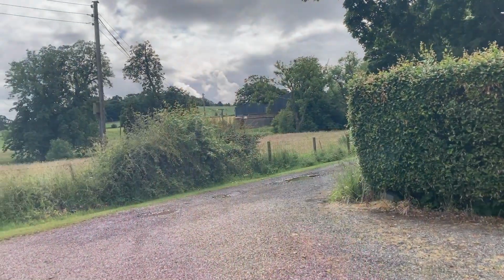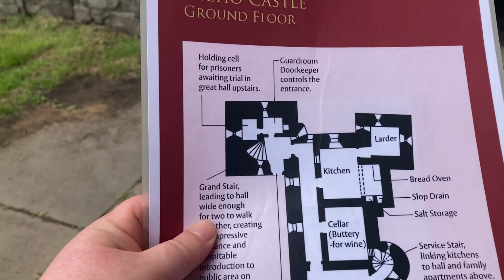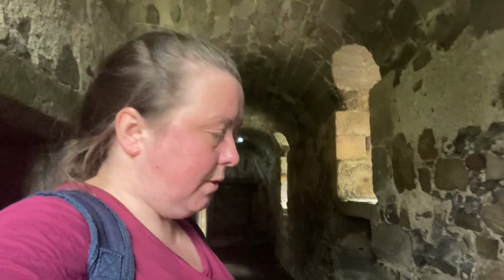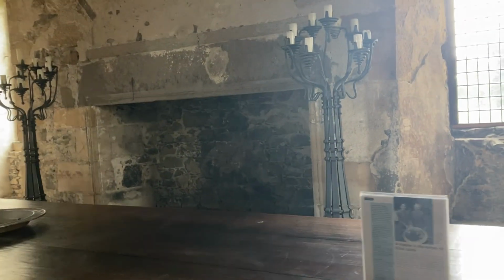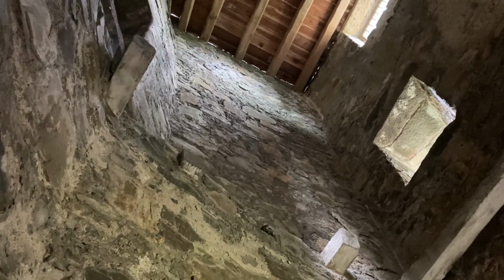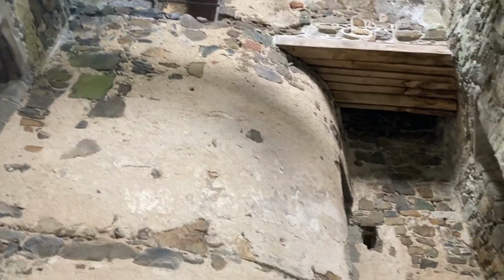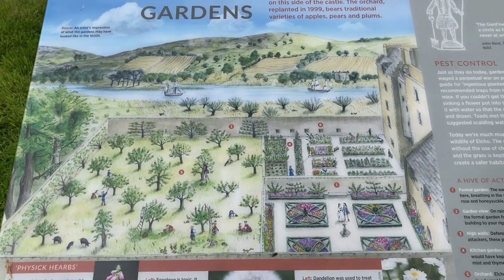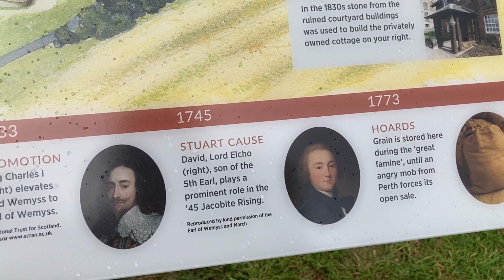Revisiting Elcho Castle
I revisited Elcho Castle. The Castle is in the care of Historic Environment Scotland (HES). The castle is a hidden gem in the Perthshire countryside, and it's a really interesting place to explore.